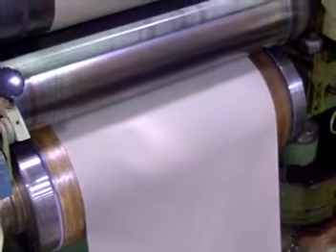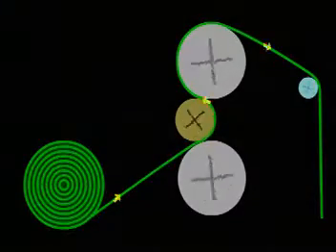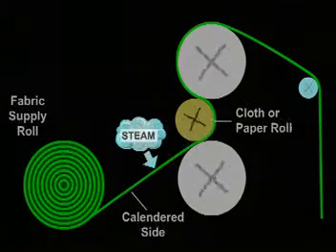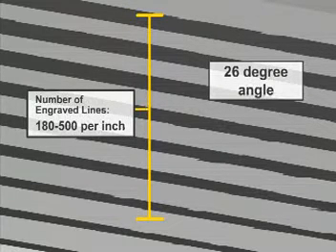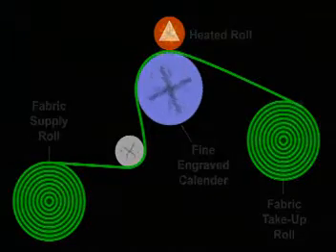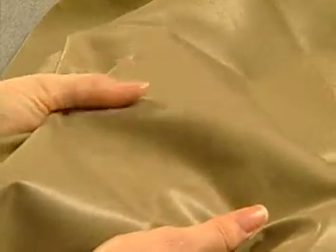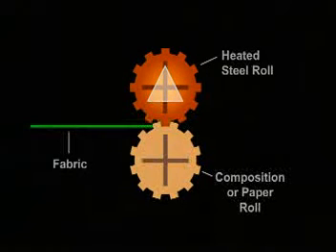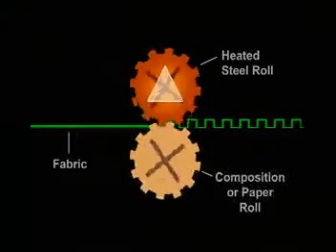Mechanical Textile Finishing- Calendering